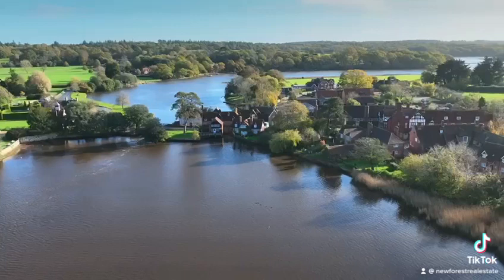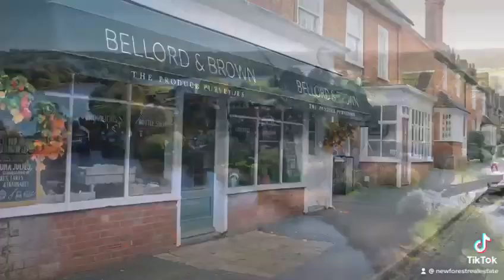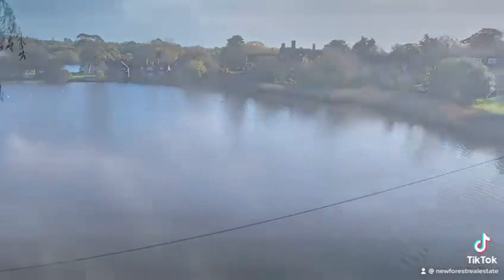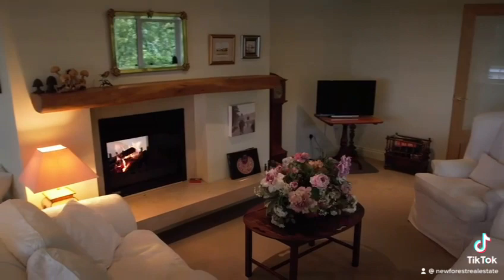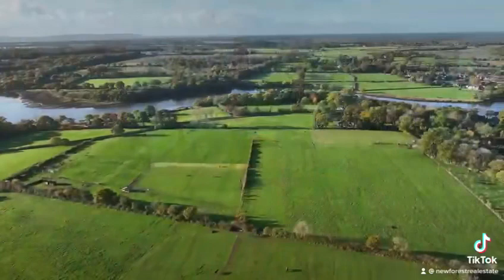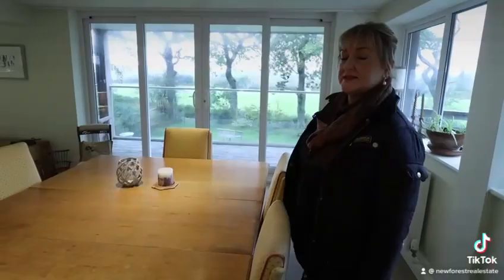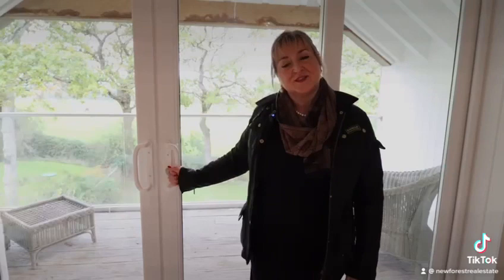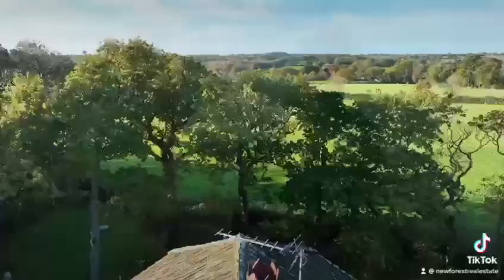Welcome to The Brake, Beaulieu Guide £2.6m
The Brake, Beaulieu Guide £2.6m